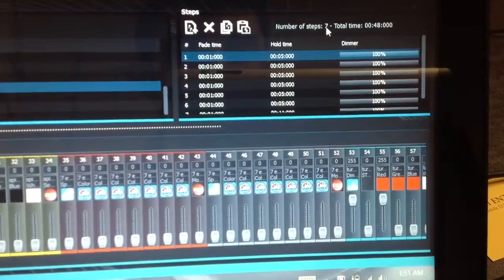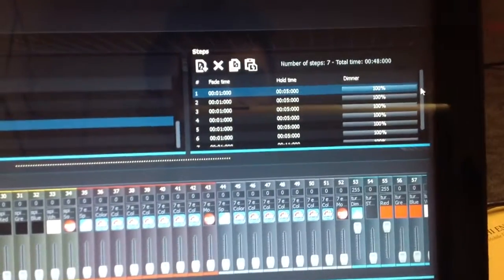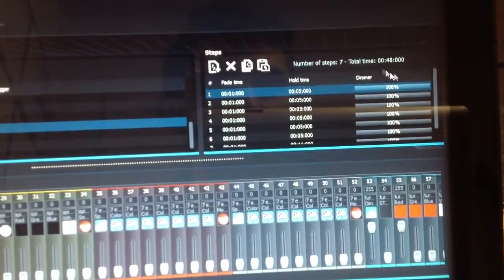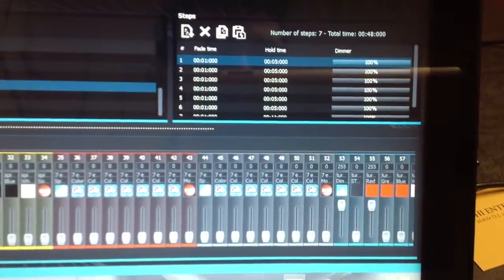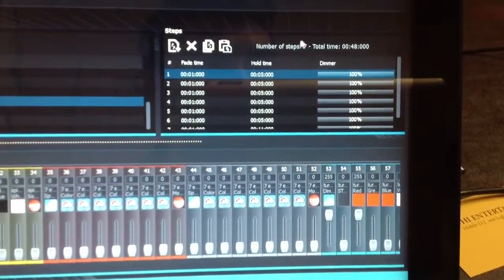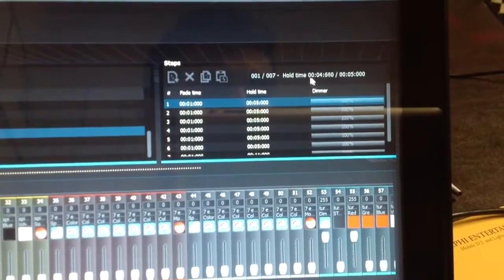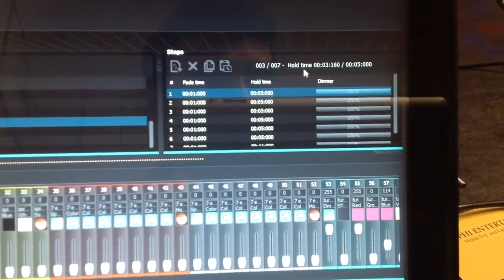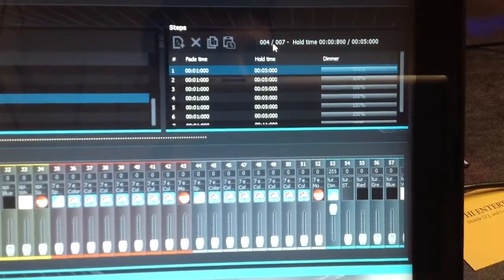My DMX project. Video 9a. A closer look at steps.